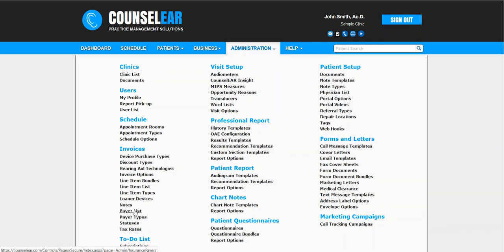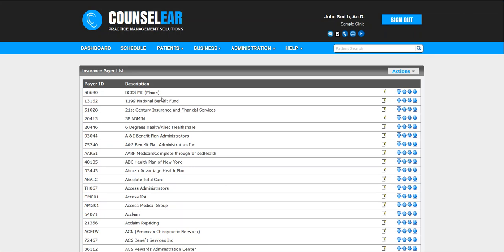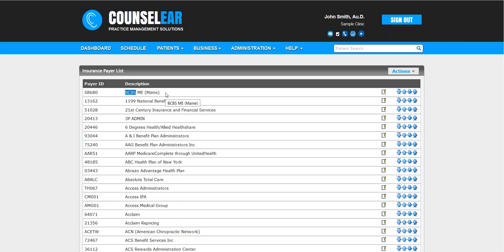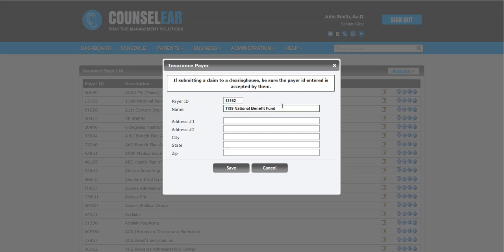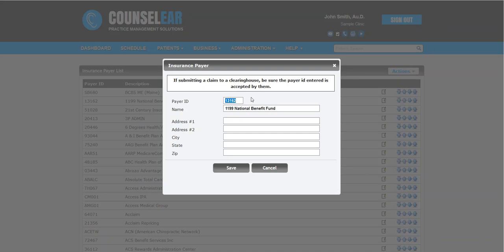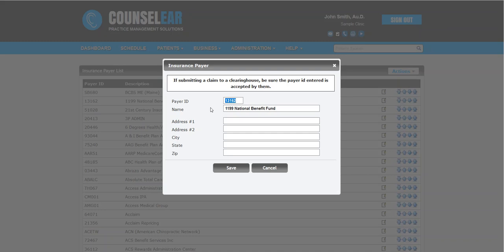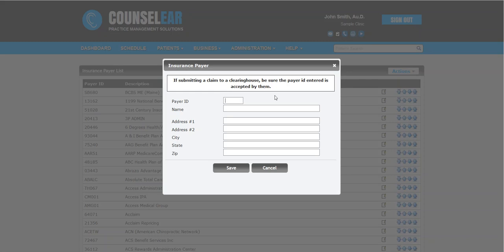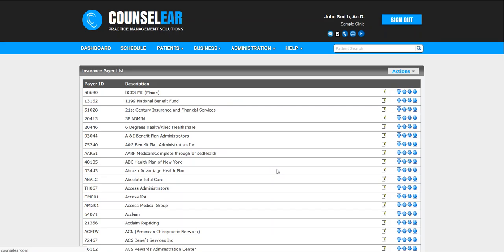Feature Friday: Payer List Optimization